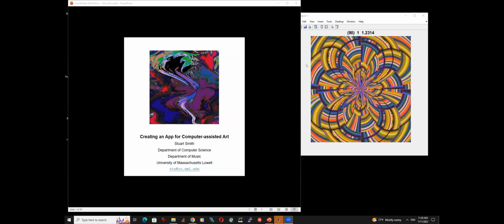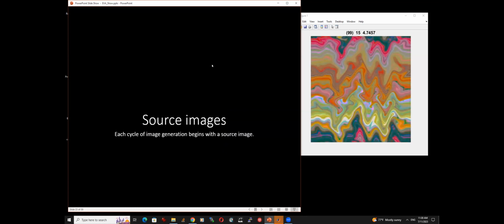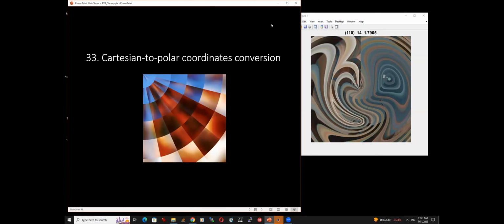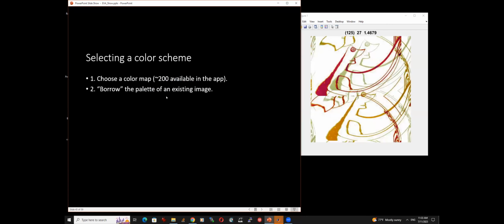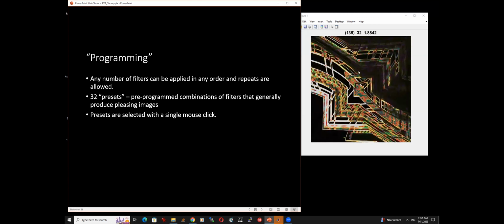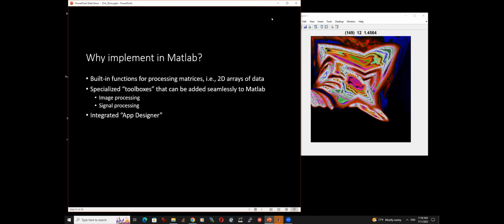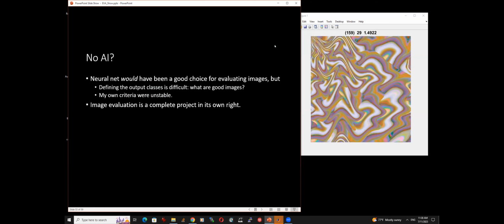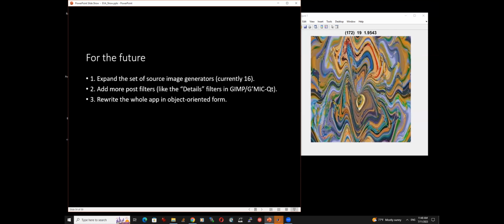P23: Creating an app for computer-assisted art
Stuart Smith
Creating an app for computer-assisted art